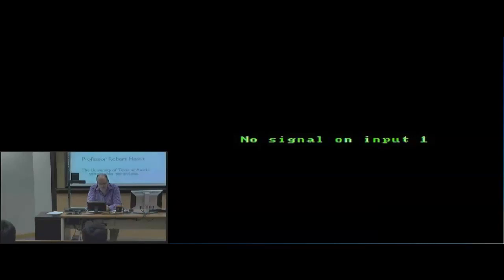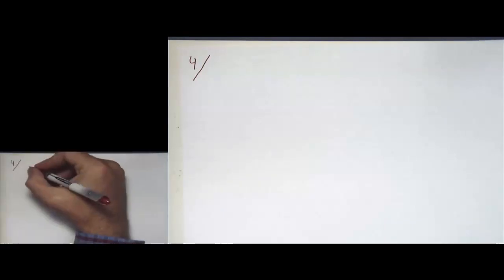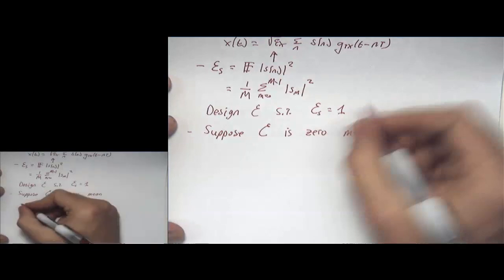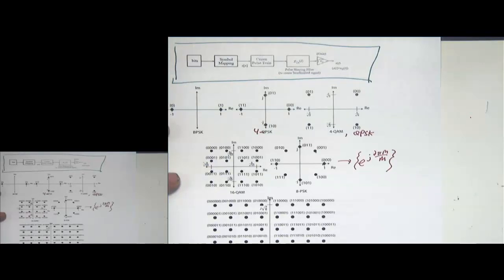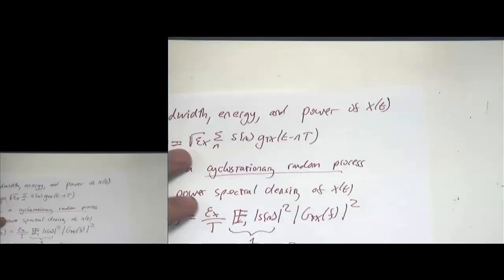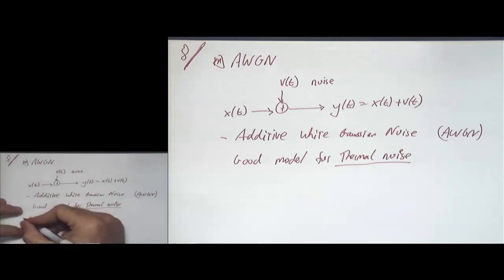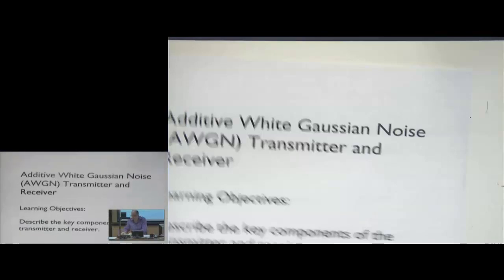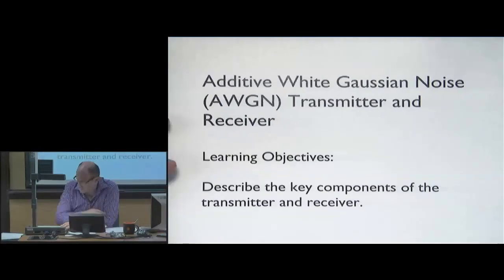EE 471C Wireless Lab Lecture 7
Topics of this lecture include constellations, bandwidth, energy, and power, and the additive Gaussian noise digital communication receiver.